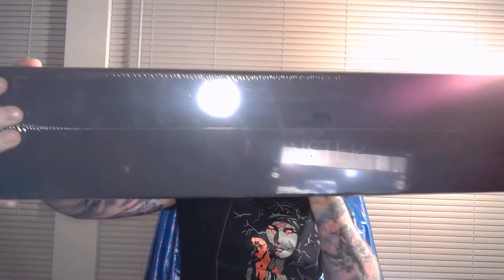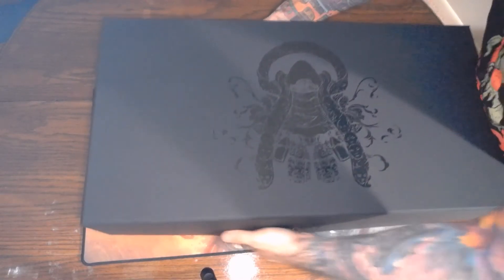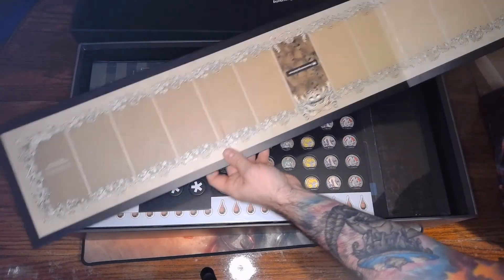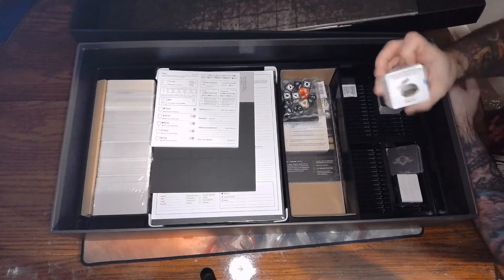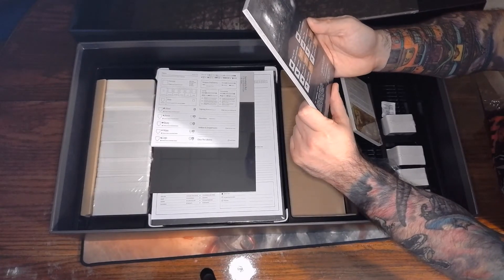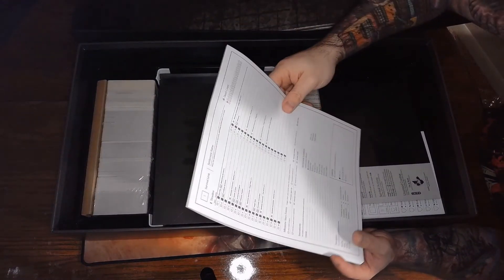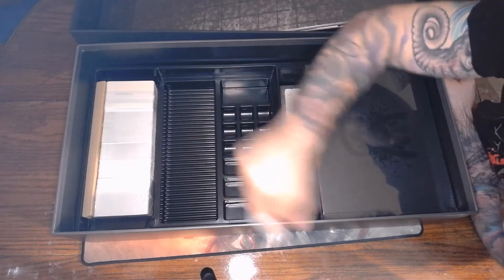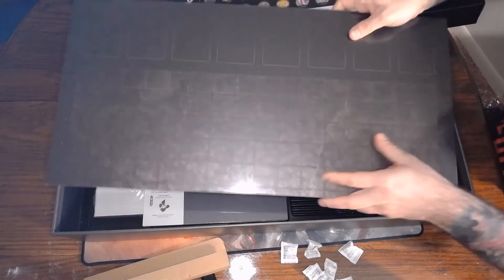Game Nights at Gary's: Kingdom Death Monster Unboxing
In this video we take a look at one of my white whales: Kingdom Death Monster. I've wanted this game for a long time. Lets open it together and take a look.